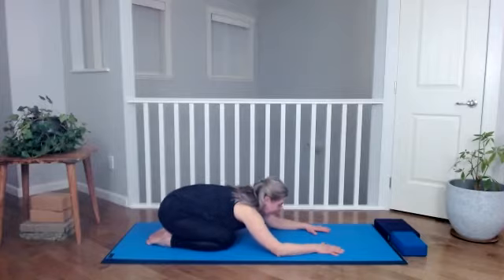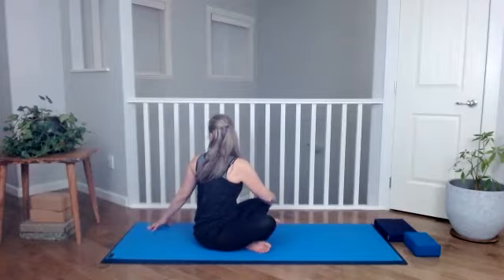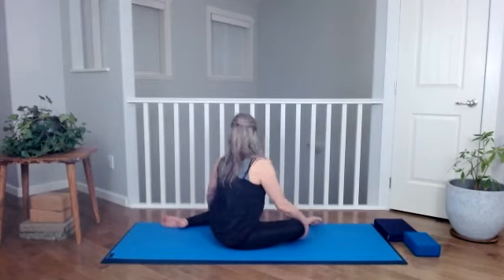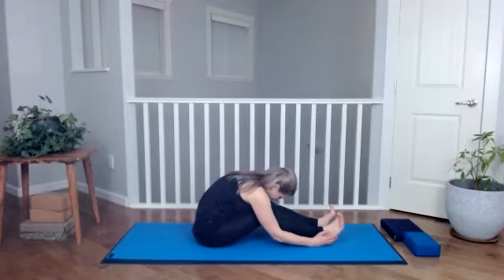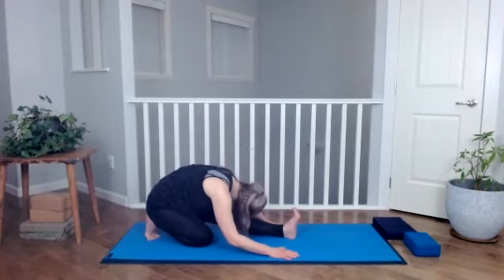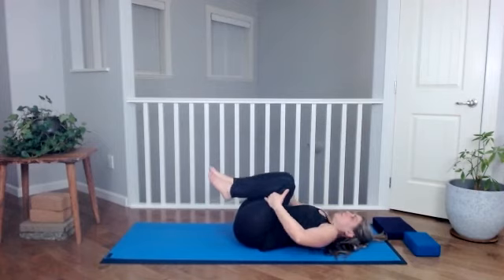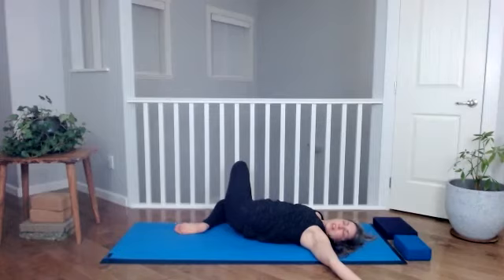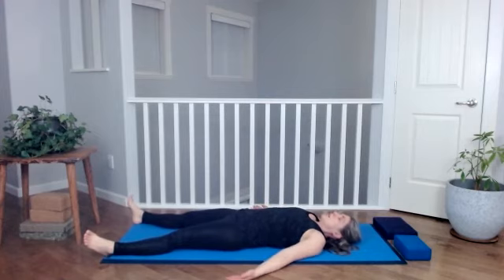Hatha Yoga with Tammy - Bedtime Yoga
This yoga sequence is for a calm, restful sleep. Also, this yoga sequence will help quiet the nervous system.
Affirmation:  I am able to quiet my mind.
Namaste,
Tammy